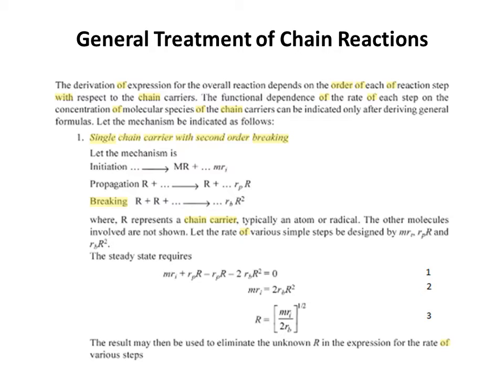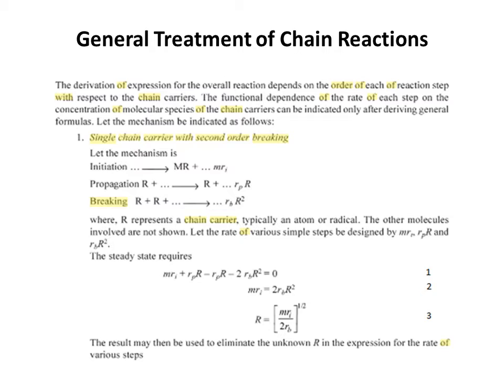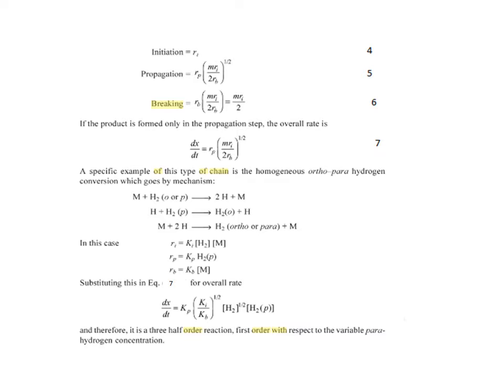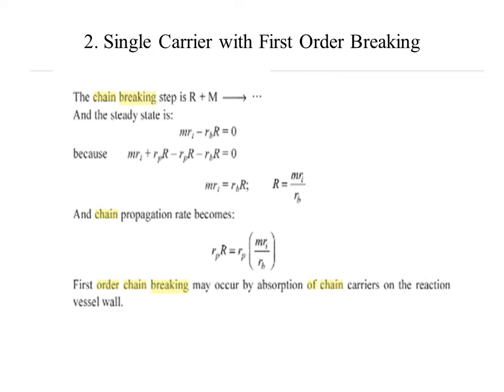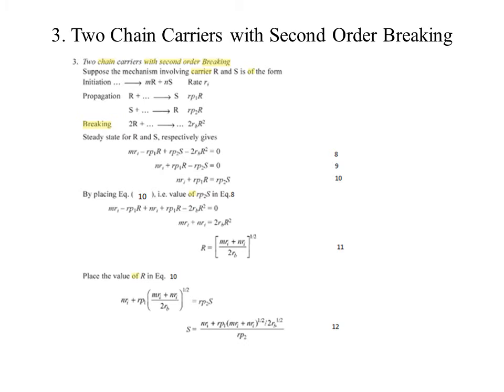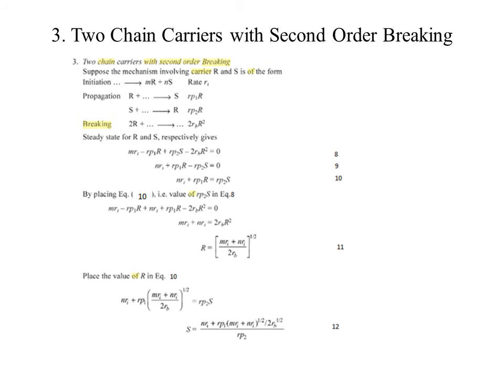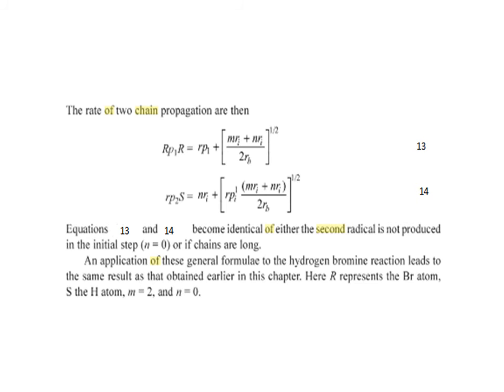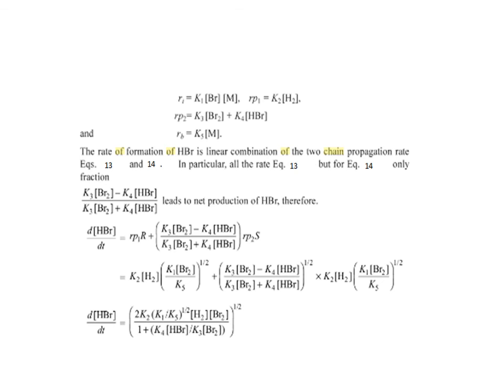lecture No 32 Reactions Dynamics chem4146